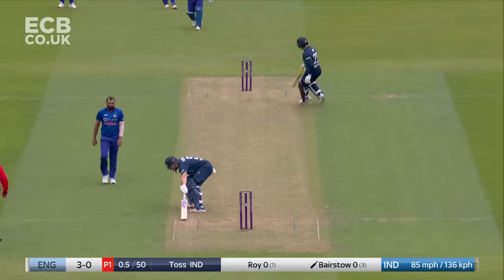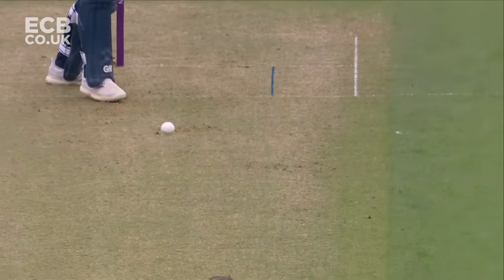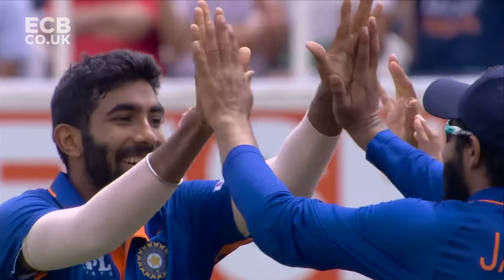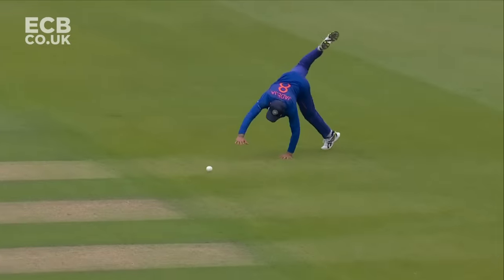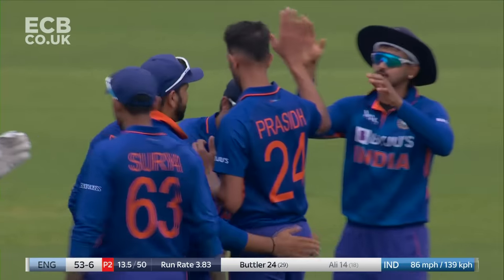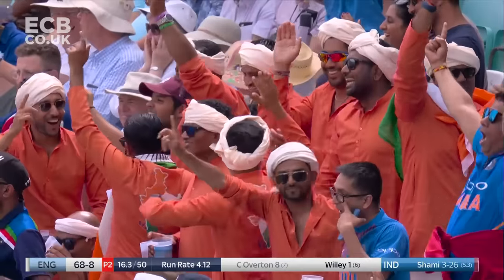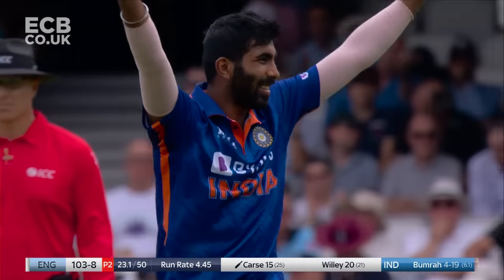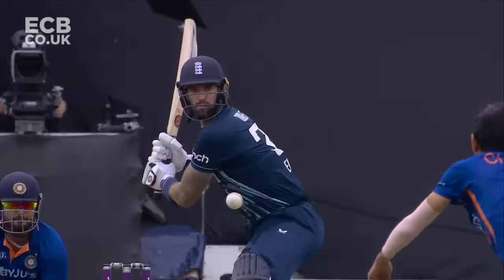Brilliant Bumrah Takes 6-19 | Highlights - England v India | 1st Men's Royal London ODI 2022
Go to ecb.co.uk to join We Are England Cricket Supporters for free and get priority access to tickets and much more!

Watch match highlights from the 1st Royal London ODI between England and India at The Kia Oval.